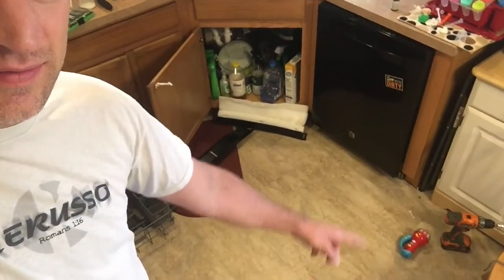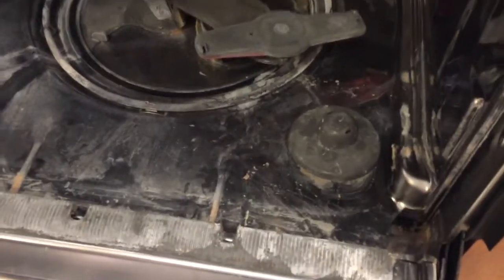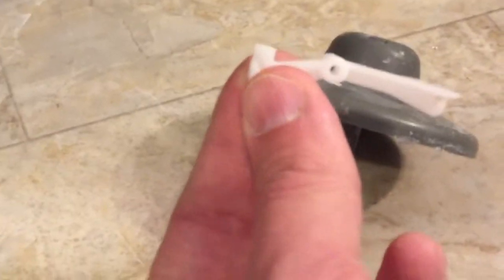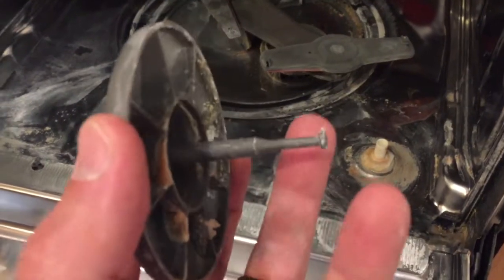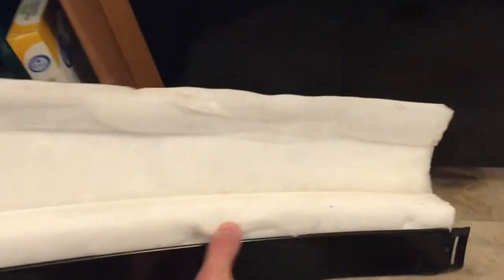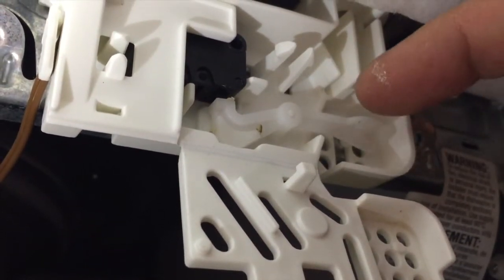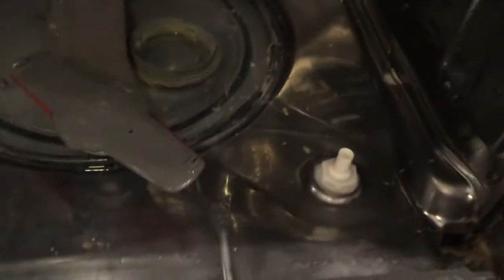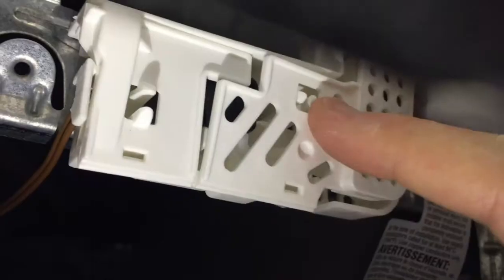DIY Dishwasher Float Valve Clean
0:26 SKIP INTRO
This was performed on a Kenmore Elite Dishwasher
***Addendum:
So I have had to do this 2 more times since I made this video. If you later see the same problem happening again, it's not because this didn't work. The real problem is this gunk and I would like to know if anyone has good solutions for keeping the gunk out in the first place. We have really hard water which I'm sure adds to the problem, but most of what I clean out of there is just really gross slimy stuff.  I've started using a dishwasher cleaner once a month, but doesn't seem to really take care of this stuff. Post your solutions in the comments! Thanks!

“Even a blind squirrel finds a nut now and then” and that’s my motto for these DIY videos. I am not a professional in any area covered in these videos, just an average guy trying to save money by doing things on my own. Obviously I only post the videos if I was successful, and so I hope I can help you out. I made these videos mainly because I couldn’t find one for my specific project on YouTube.
Ask any questions you have in the comments, but just know I don’t really know anything & just figured it out along the way. If you know anything about the project in this video or have experience yourself, please by all means comment and tell me what I should have known or done differently!